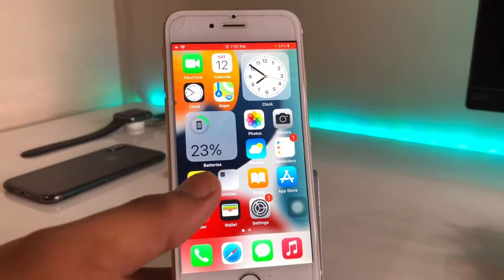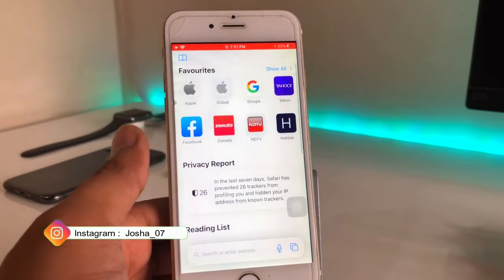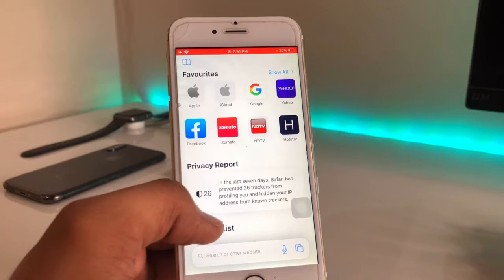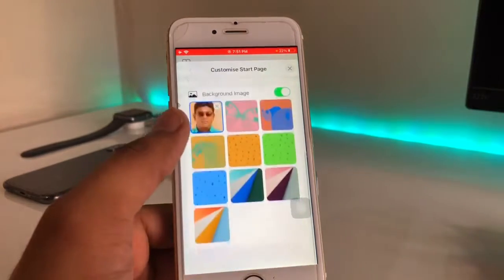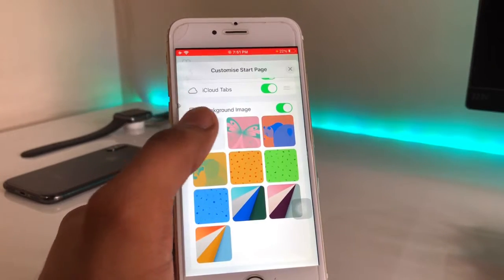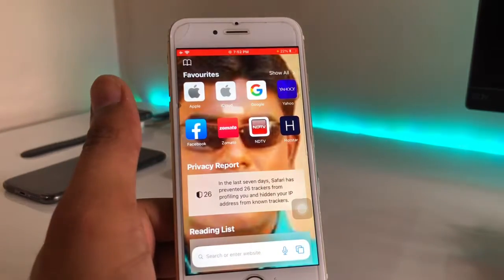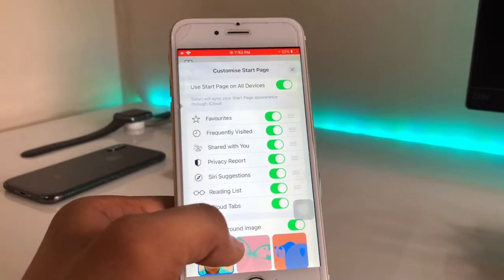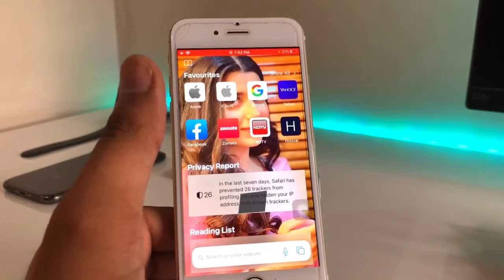How to set Custom BackGround image in safari Browser 😊❤✔